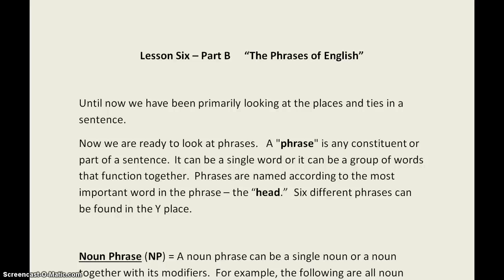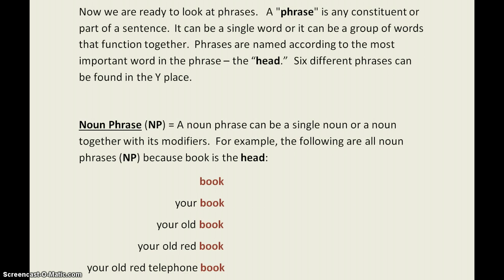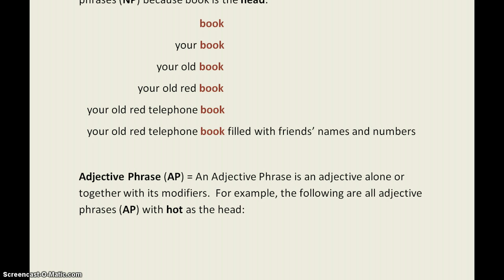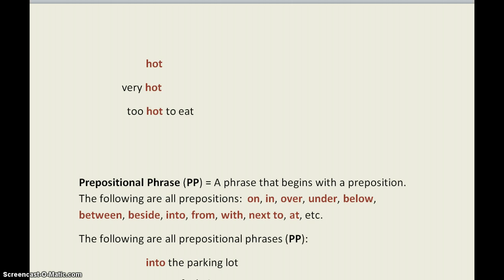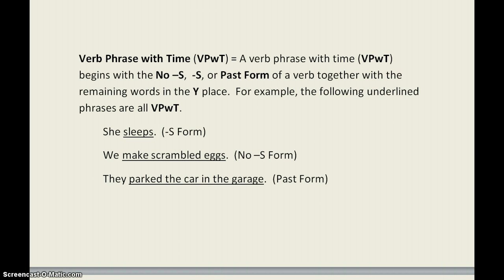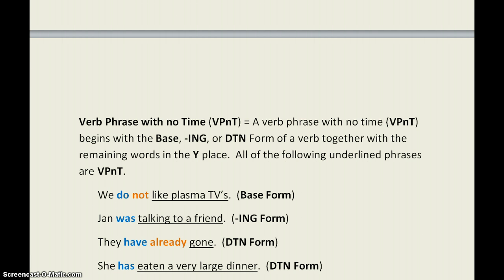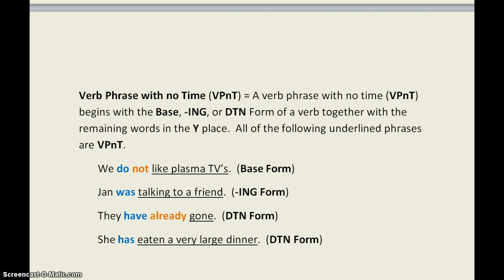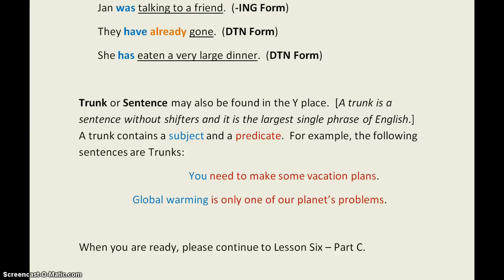X-word Grammar: Lesson Six Part B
English phrases